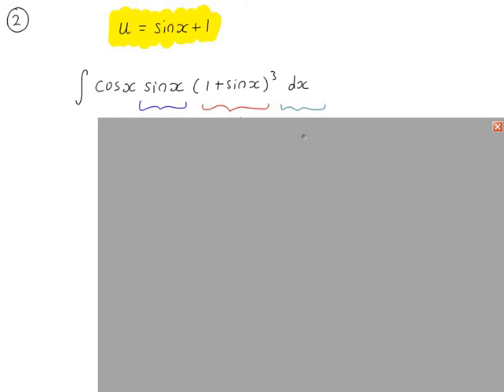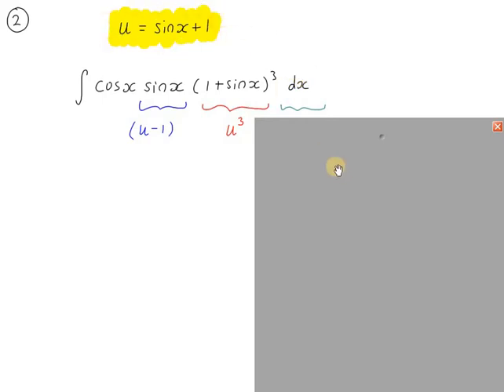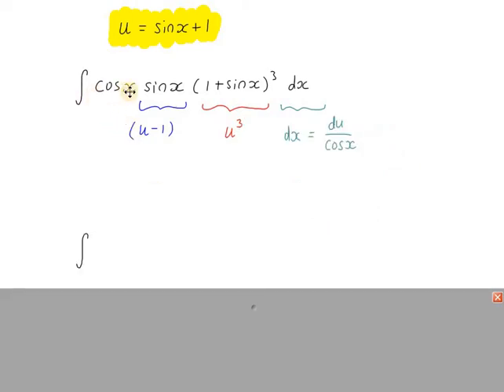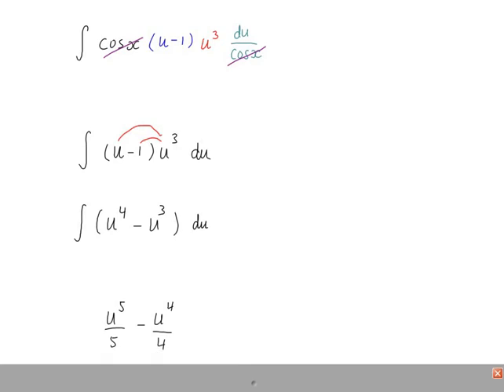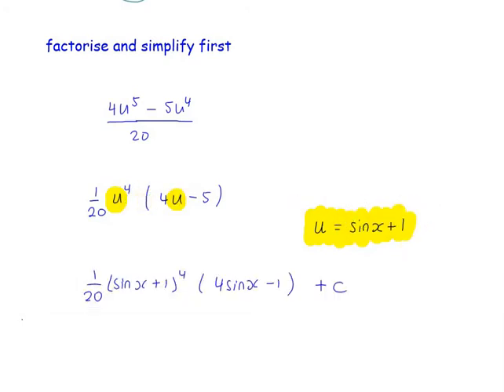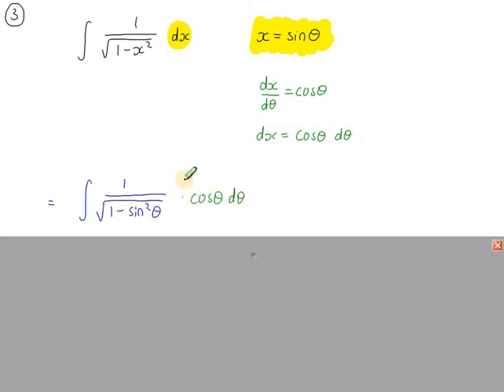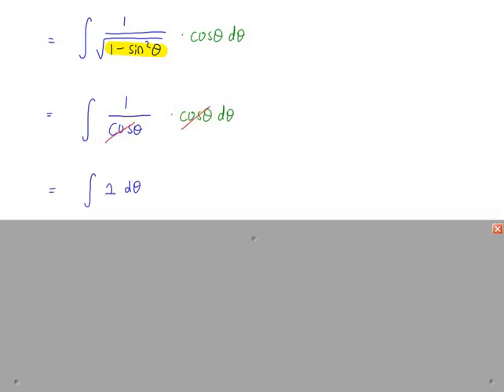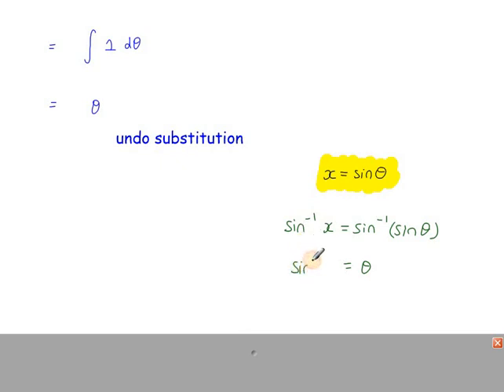Integration by Substitution - part 2